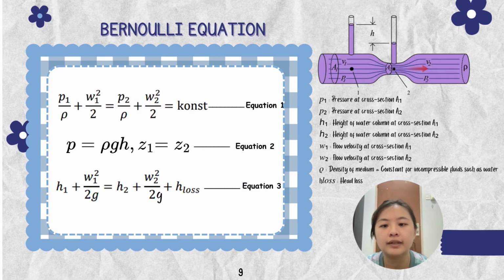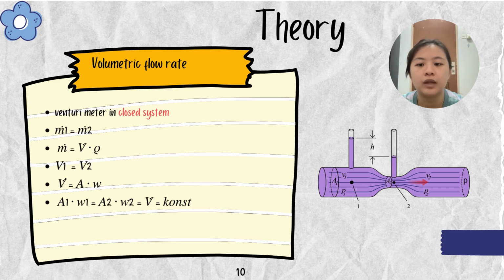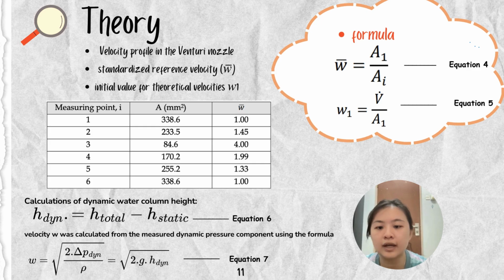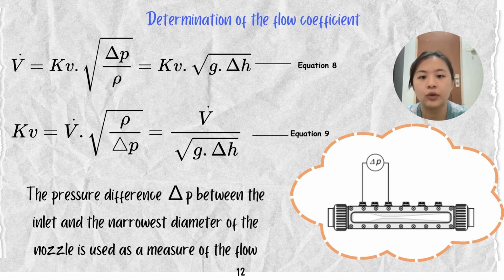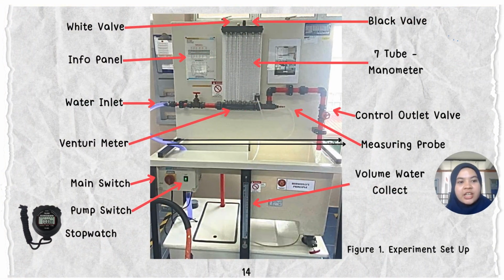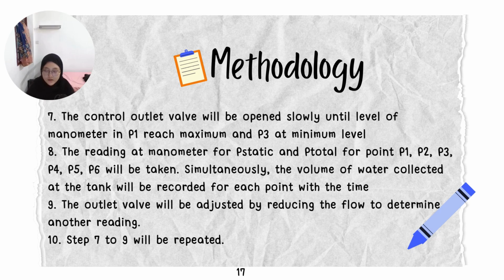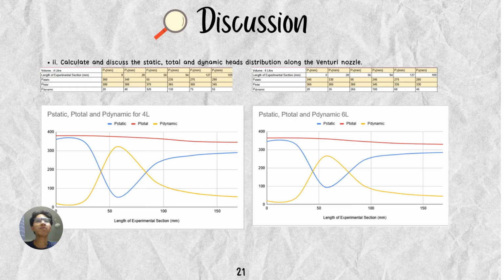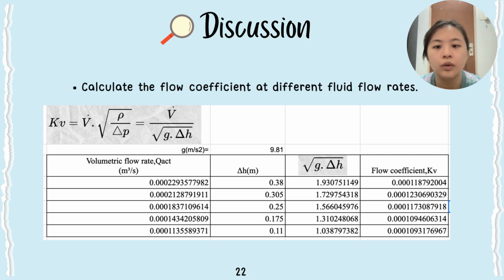G1-E1 BERNOULLI'S PRINCIPLE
SETG2741-02 MAKMAL MEKANIK BENDALIR (FLUID MECHANICS LABORATORY)
Lecturer : Dr Norazana Ibrahim
Name of students
Lim Zi Hui A22ET0125
Afiq Danial Bin Benny Hendra A22ET0012
Norainun Basyirah Binti Mohammad Sabri A22ET0196
Nurul Afifah Binti Sukhaidi A22ET0352